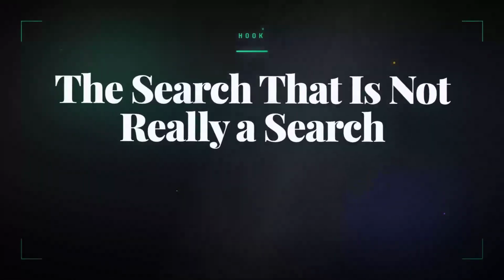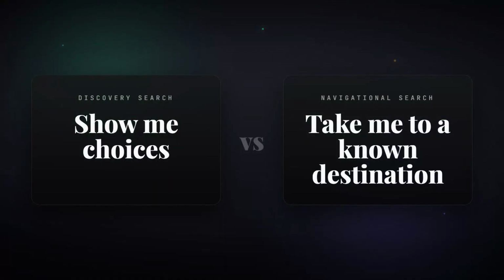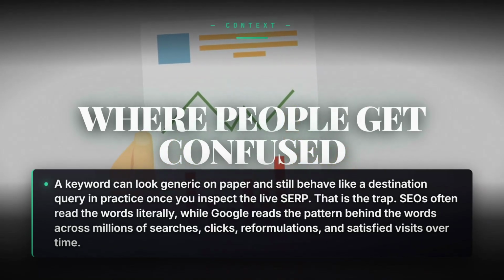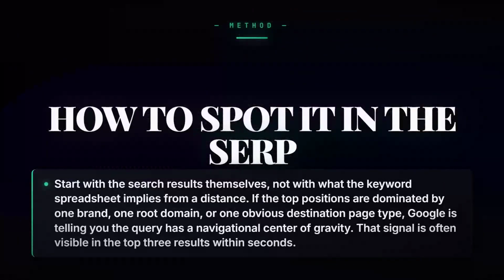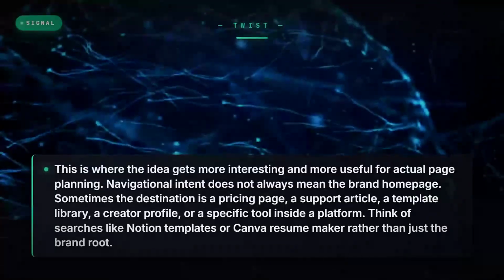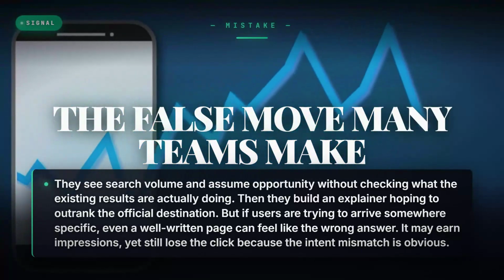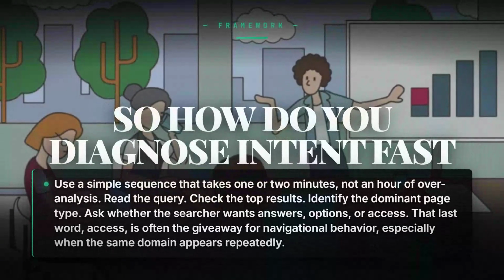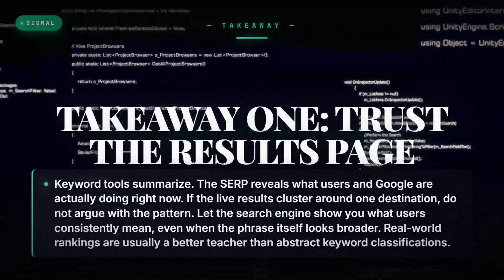Navigational Intent Explained: What Searchers Really Want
Scheduled video for seo_signal_room_lo3.